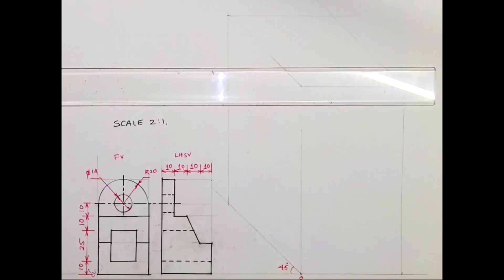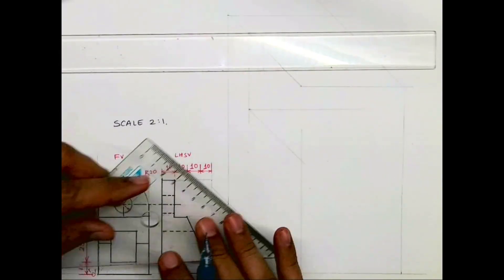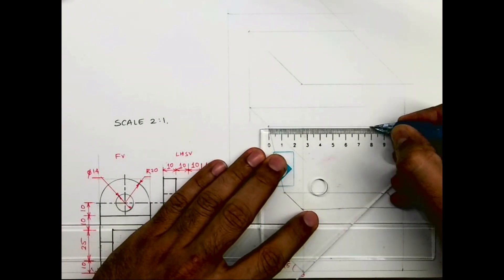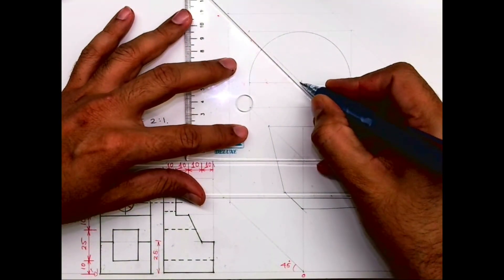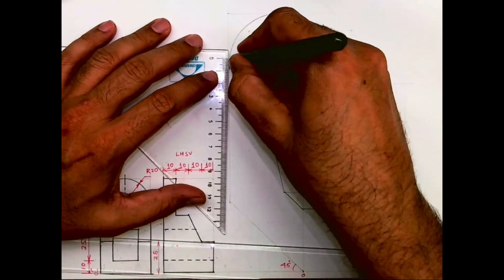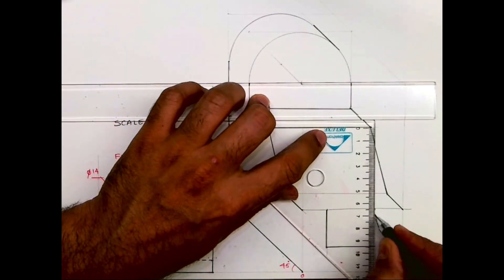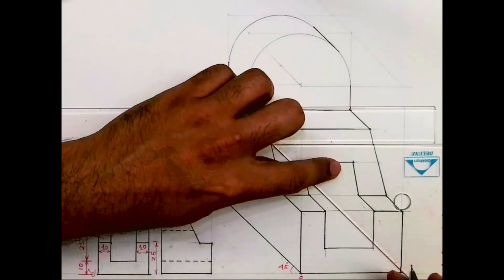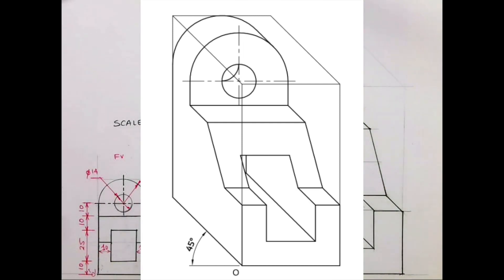How to draw an oblique view? TDA 2018 Q5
In this video, 2 views are given and we are drawing oblique view.